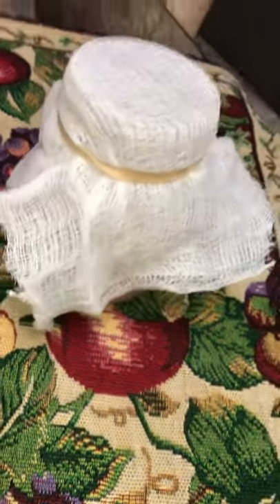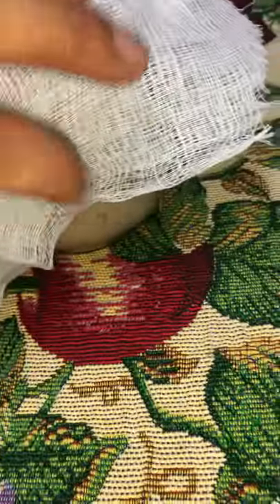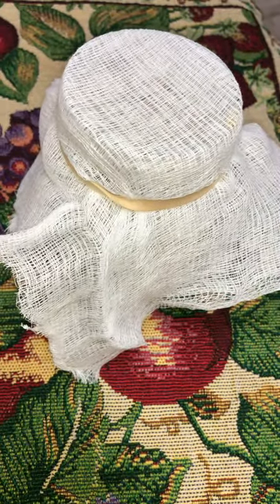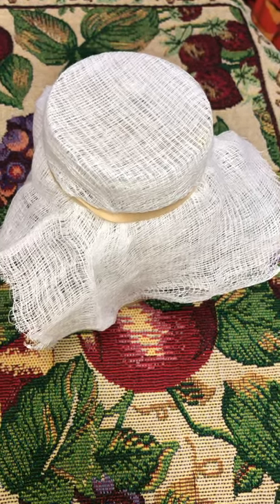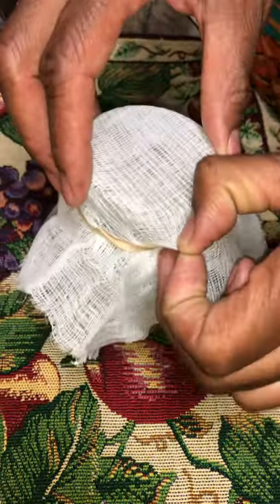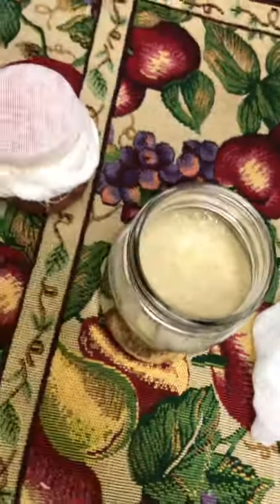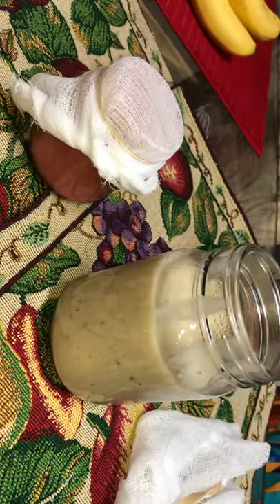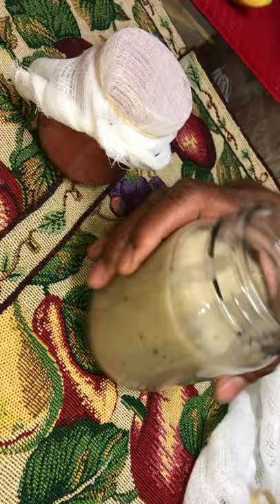Avocado 🥑 Seamoss Gel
Creating and Sampling different Seamoss gels.